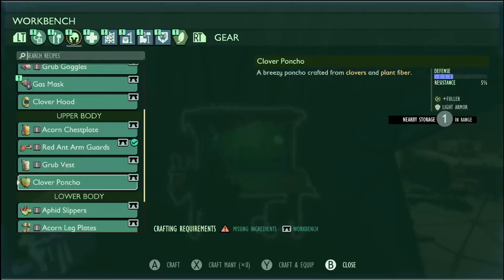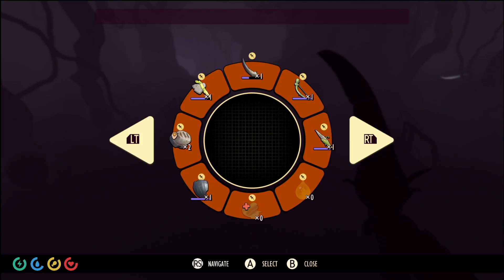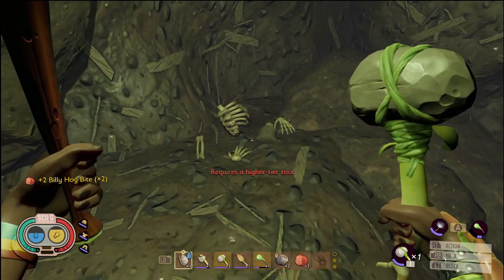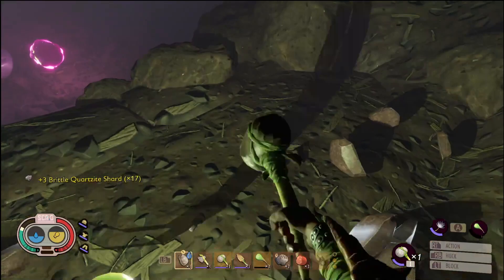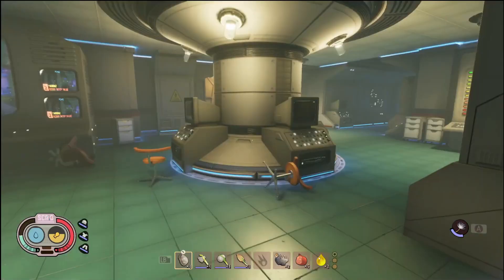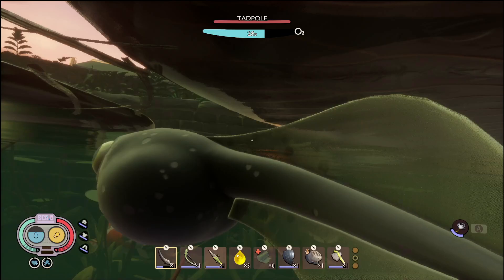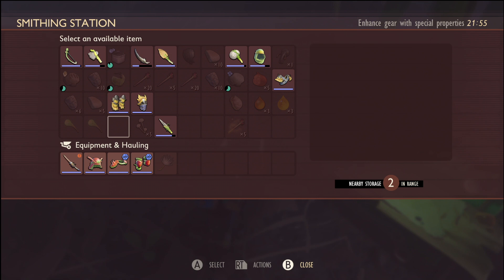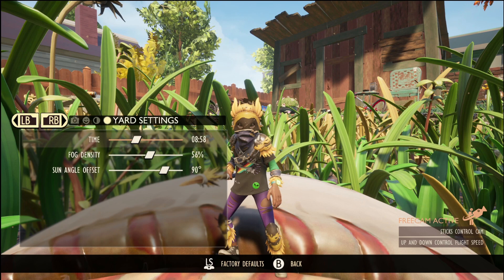GROUNDED How To Survive - Red Ant Hill, Bee Set And Early Gear Upgrades Explained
GROUNDED How To Survive - Red Ant Hill, Bee Armor And Early Gear Upgrades Explained